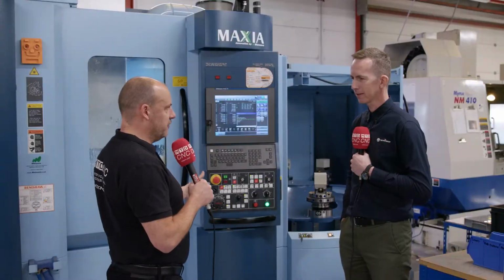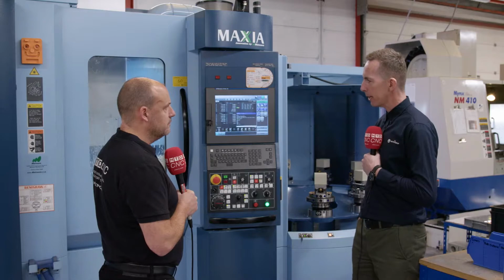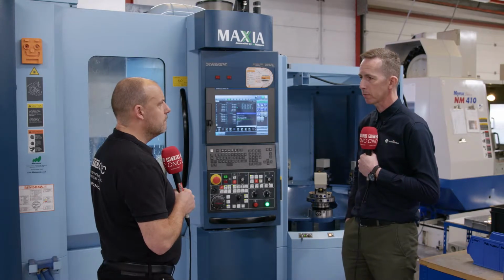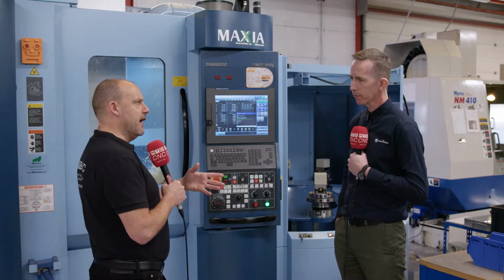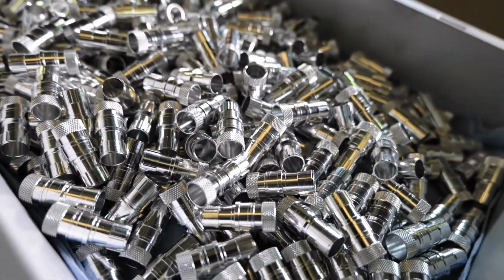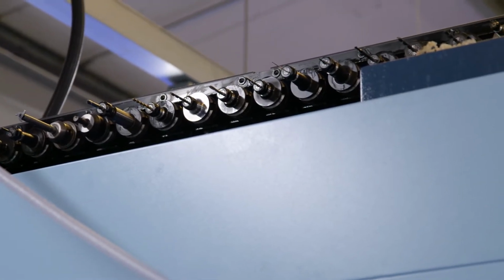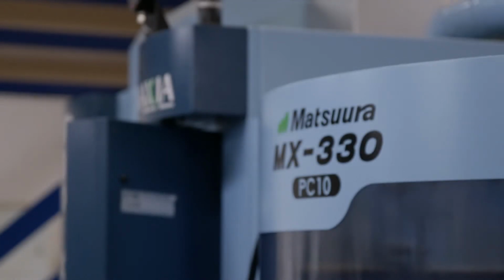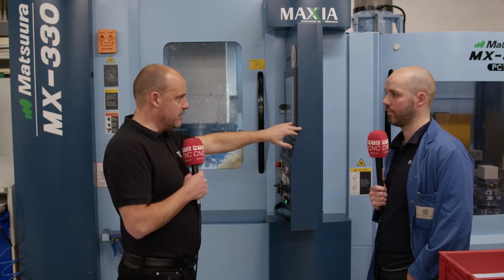"Easily replace 2-3 VMCs with just 1 Matsuura MX-330 PC10" - Jonathan Hawkins, Director Technoturn.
Technoturn invested in their first Matsuura MX-330 PC10 3 years ago. How has this 10 pallet 5 axis machine impacted upon their business, their scheduling, their unmanned production & their profitability?

Watch this now to find out.